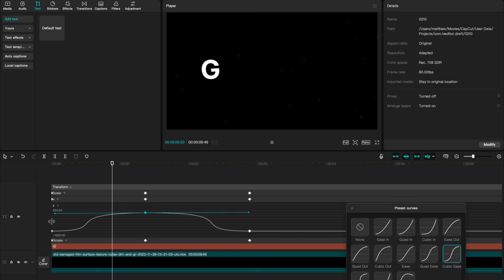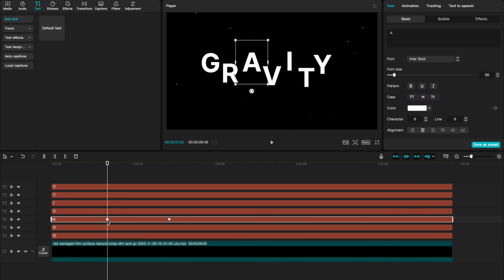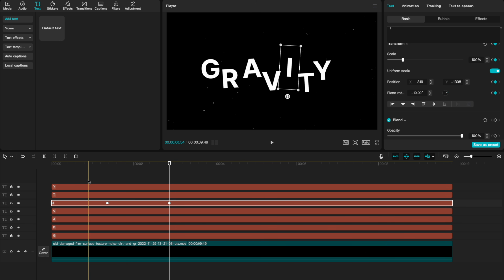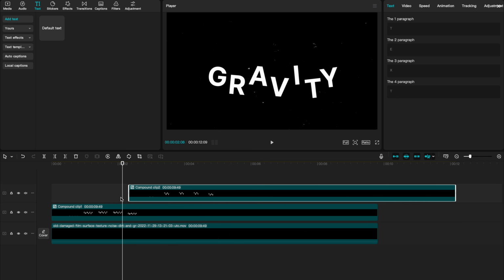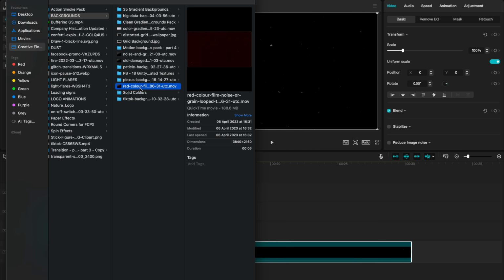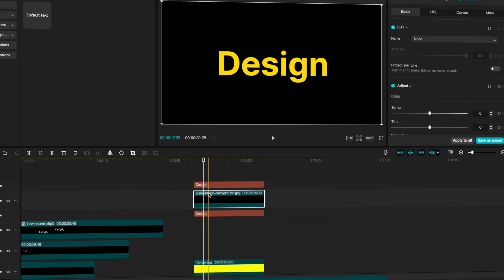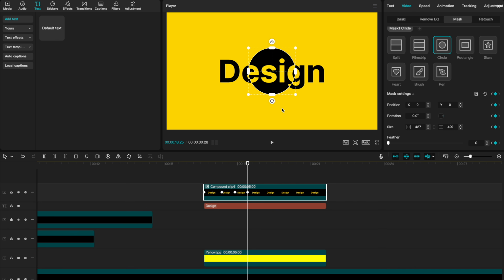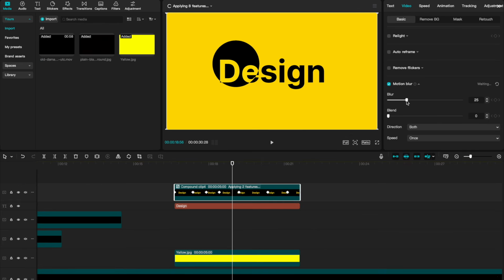How I Made 2 INSANE Text Animations in CapCut (for free)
Have you ever seen such beautiful text animations? 😱 Let's create 2 insanely crispy text animations in capcut.

❗️ Ready to master CapCut?

In this video, I use CapCut's inbuilt features to make some after effects level animations. Not only do these effects up your editing game, they are quite easy to make. Do these effects in your videos and you'll instantly be perceived as a pro. Through a tutorial on CapCut keyframing, mastering smooth animations and motion blur, let's make motion graphics together! 🔥

📌 TIMESTAMPS
0:00 Intro
0:19 Gravity Text Animation
8:18 Negative Mask Animation
11:48 Conclusion